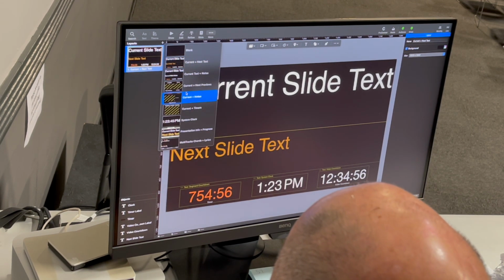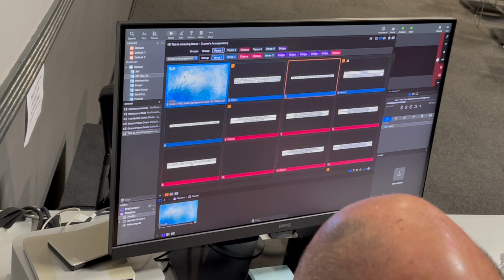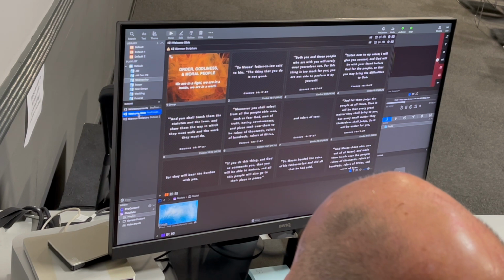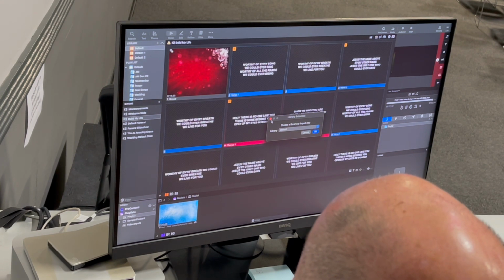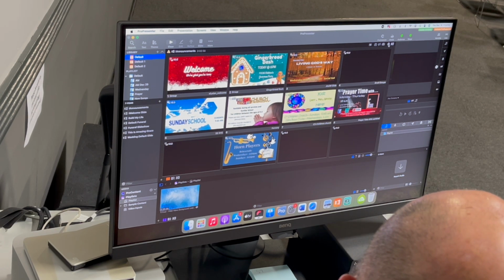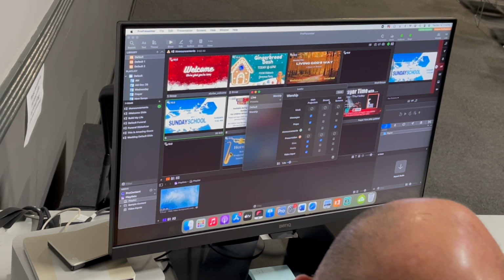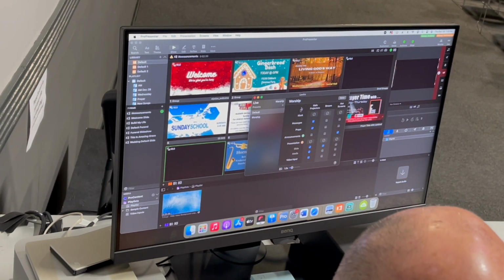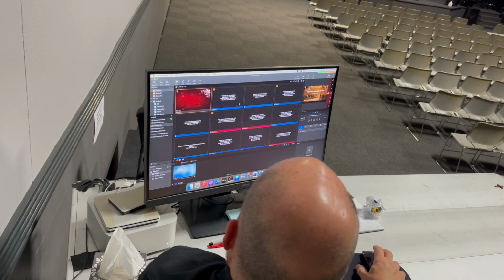FCOG Presentation Training #6